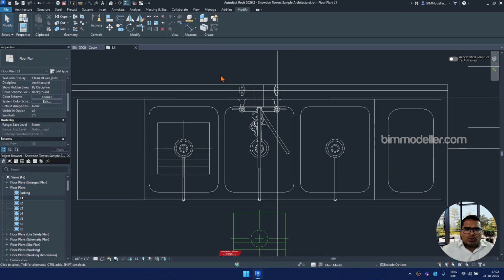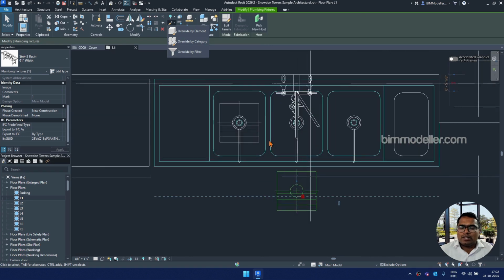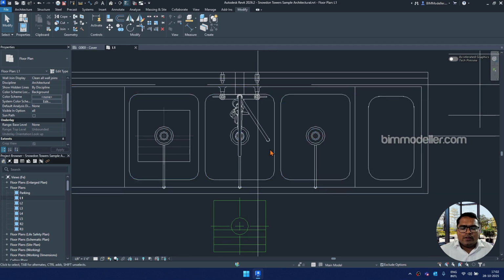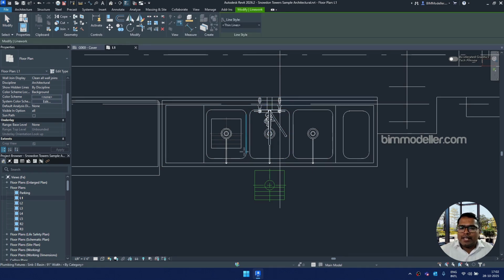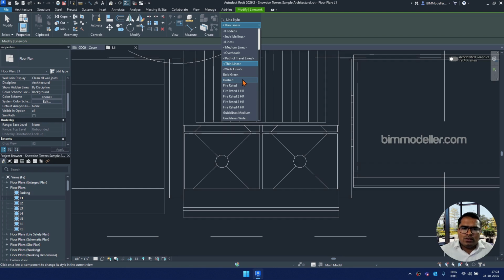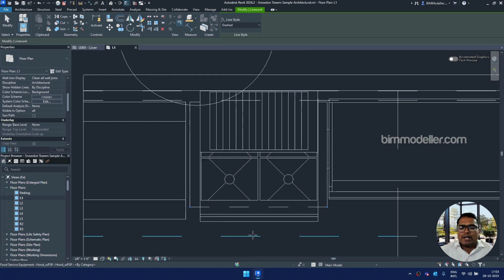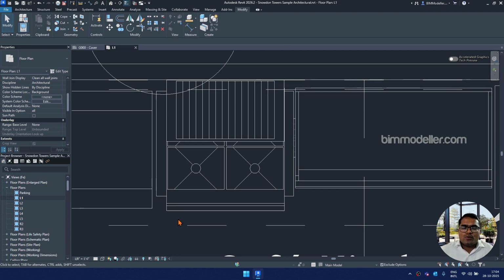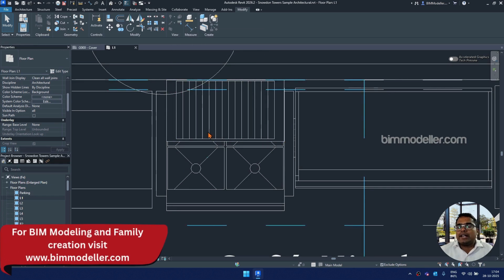How to use Line Work in Revit